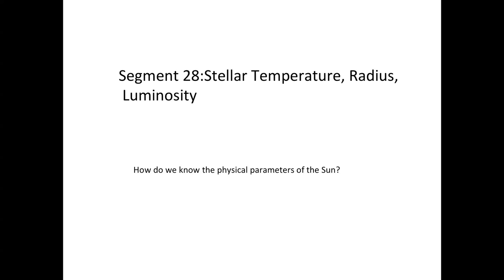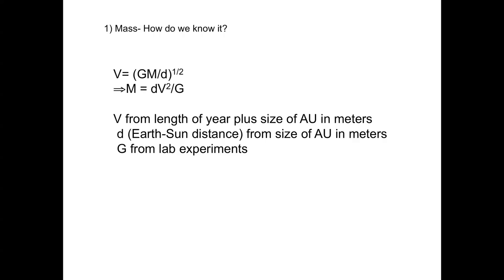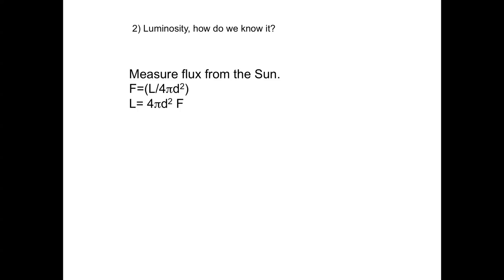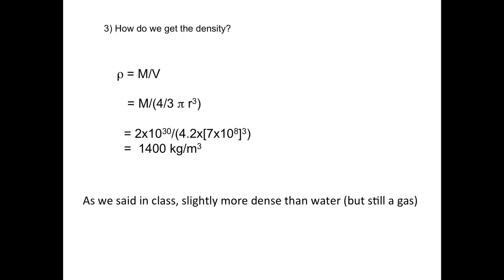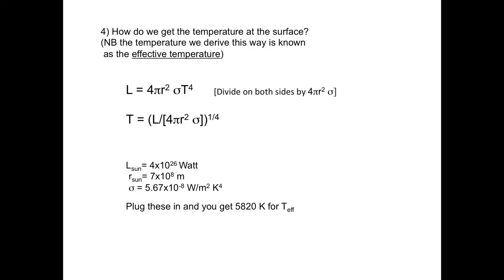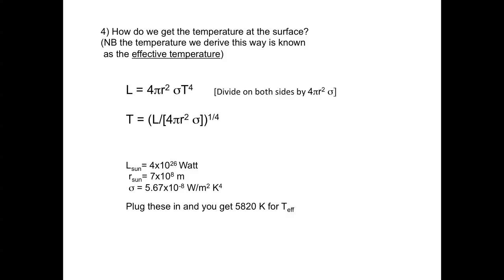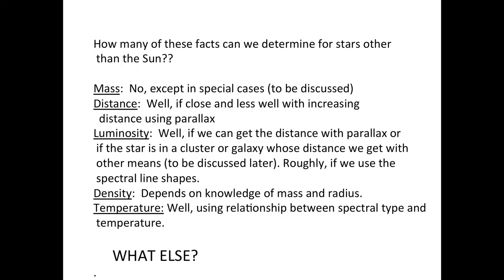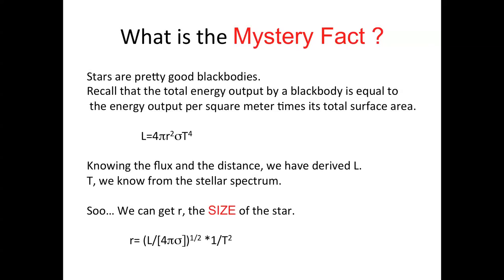28 - Stellar Temperature, Radius, and Luminosity